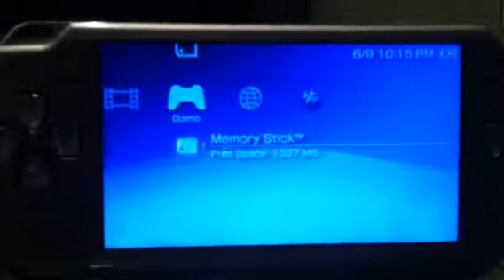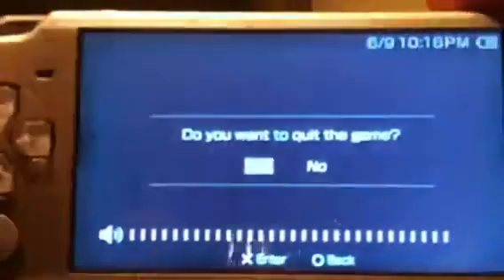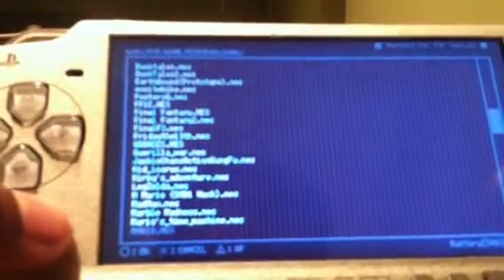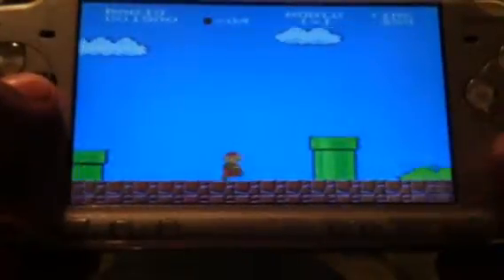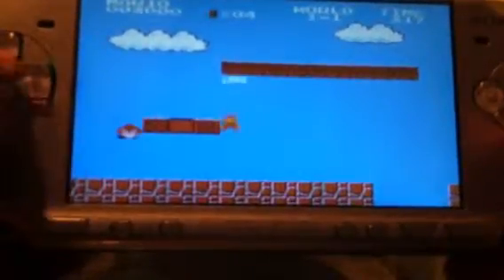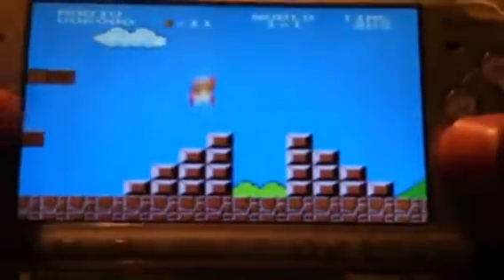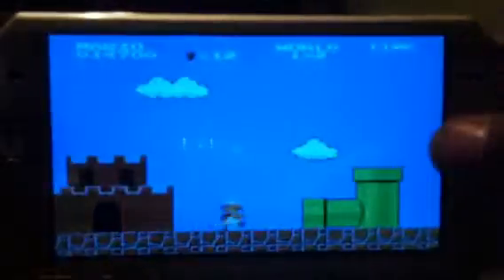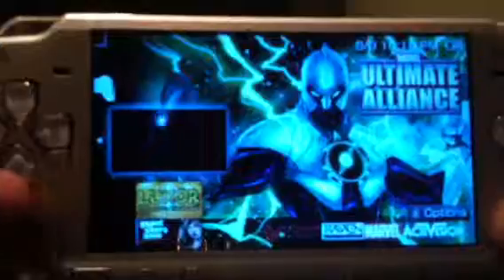Jailbroken psp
Drip it to many times and the only way i will fix it if to jailbreak